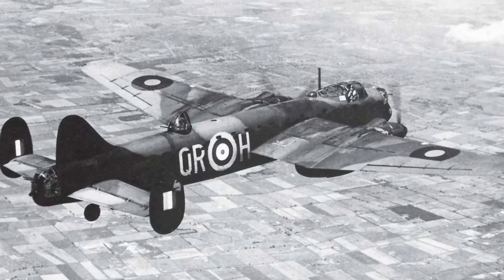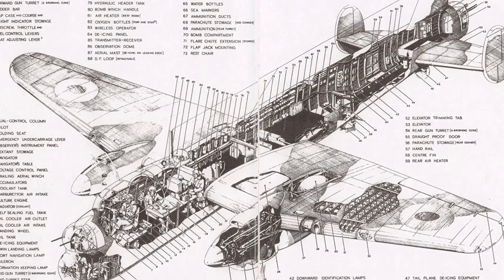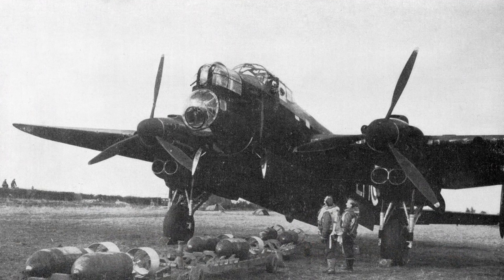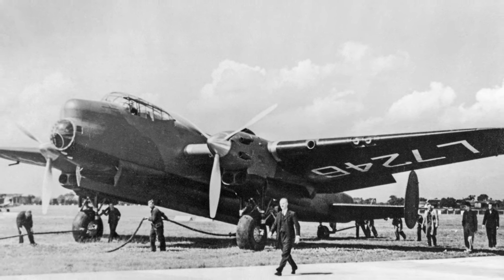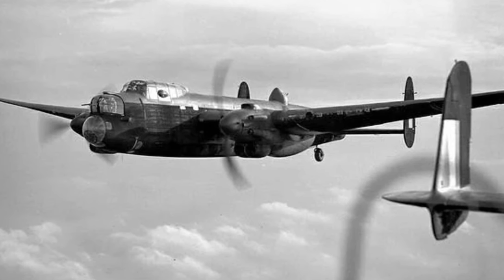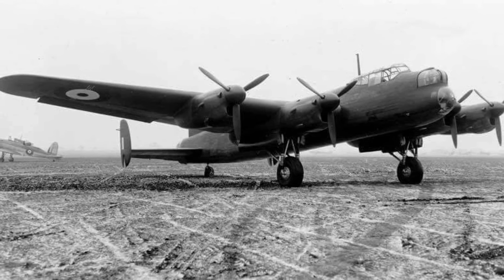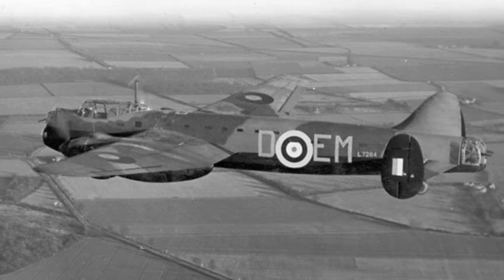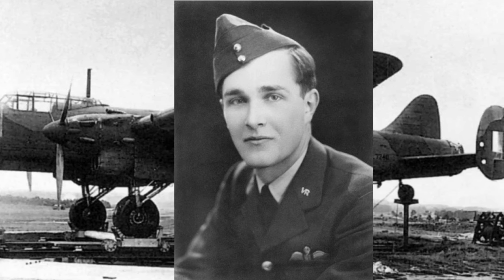How could the complete Failure that was The Avro Manchester become a legend?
The Avro manchester was an awful aircraft, yet somehow it managed to carve out a truly legendary space in the history of world war 2.